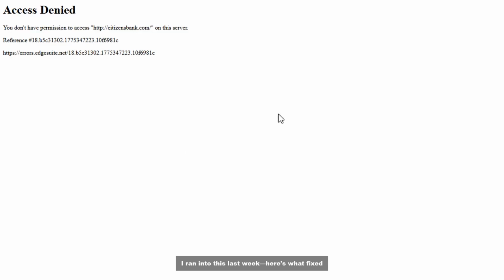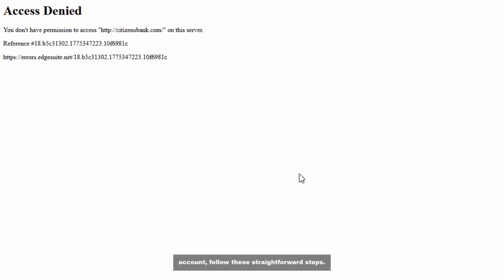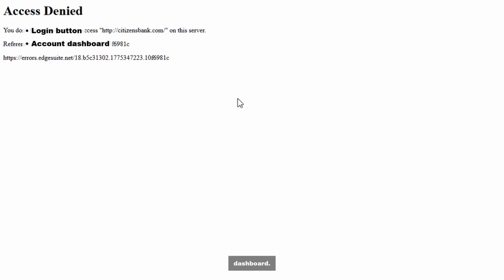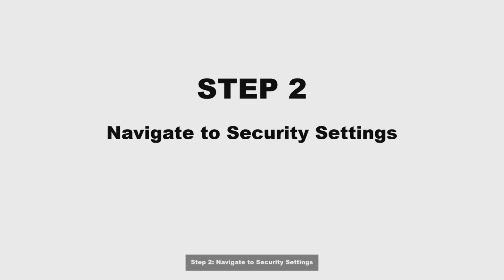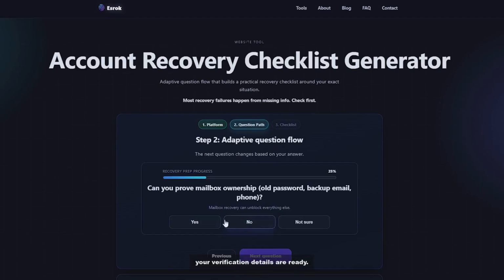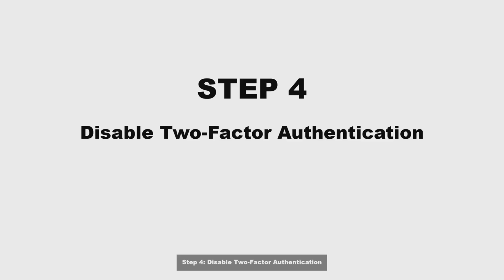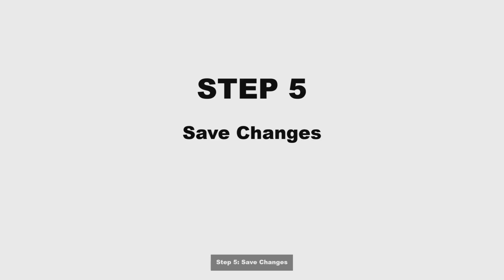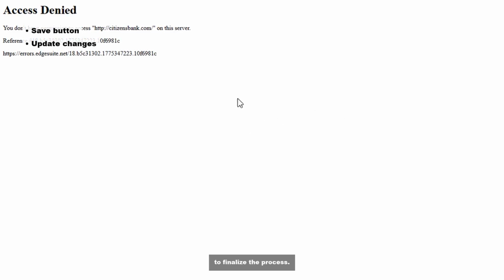How To Disable Two Factor Authentication On Citizens Bank 2026 (EASY GUIDE)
In this video, we will show you how to disable two factor authentication on Citizens Bank in 2026 with our easy guide. If you're looking for a step-by-step tutorial on managing your account security settings, you've come to the right place.